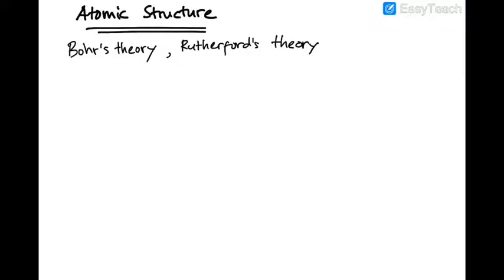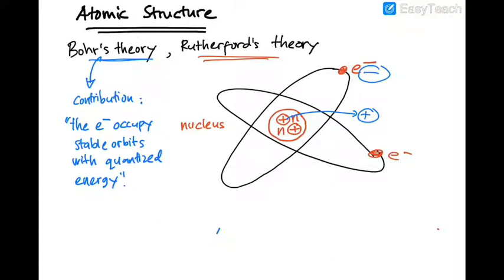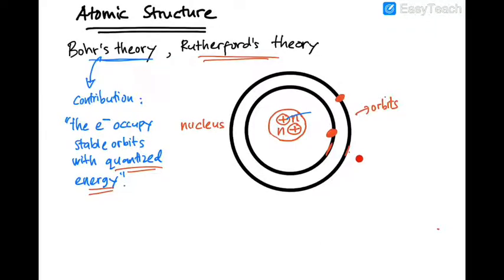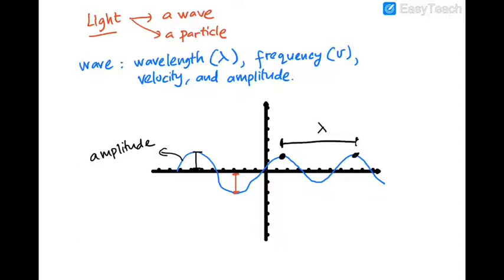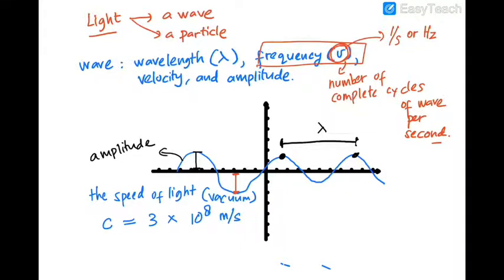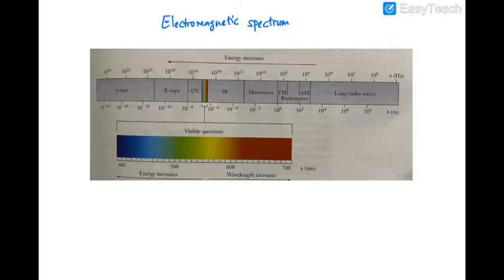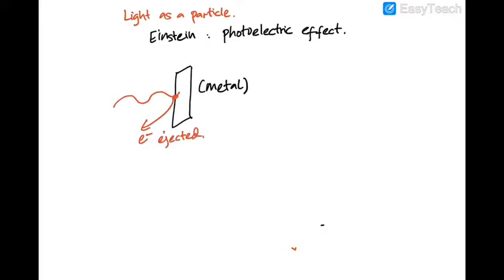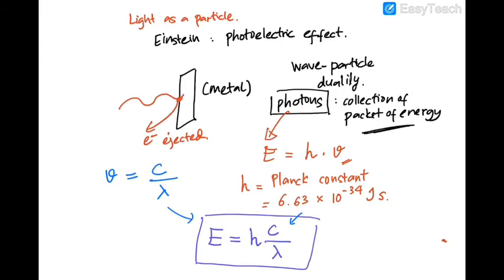Atomic Structure & Periodic Table Part 1